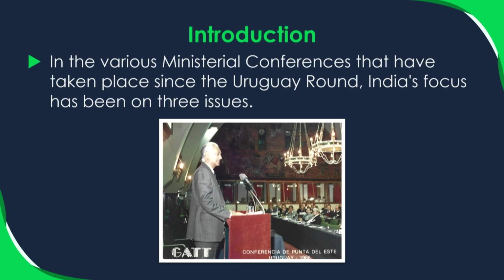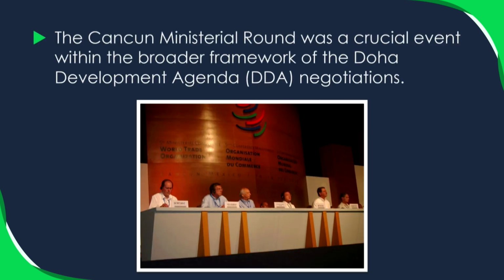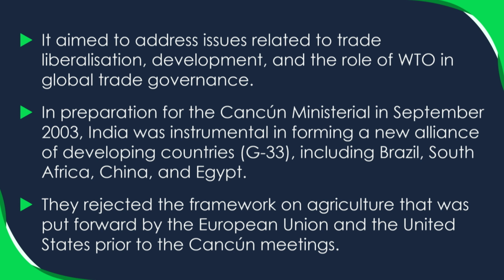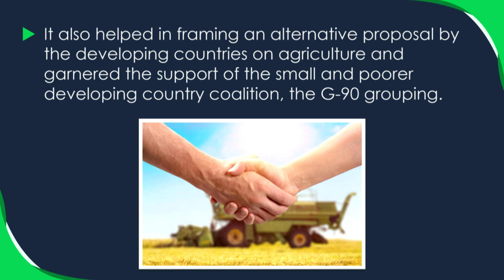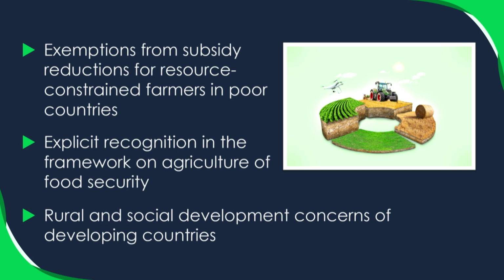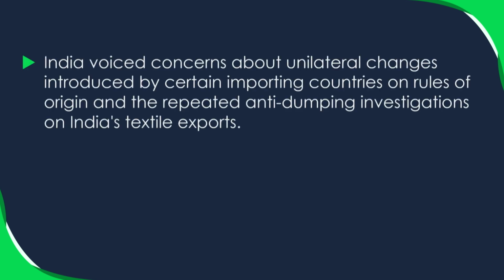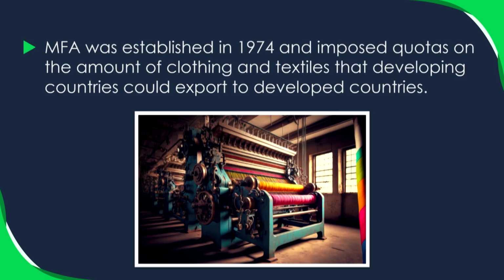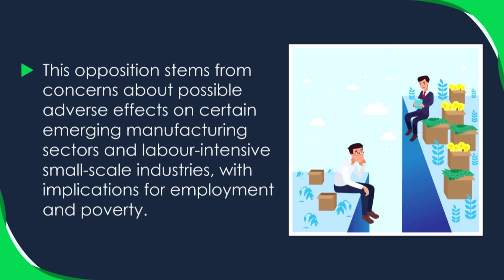IFPGW W11 Lesson 34: India and Post-Uruguay Round Developments Part 1